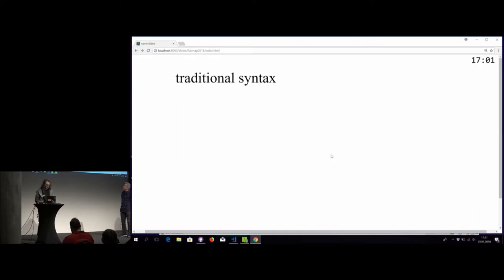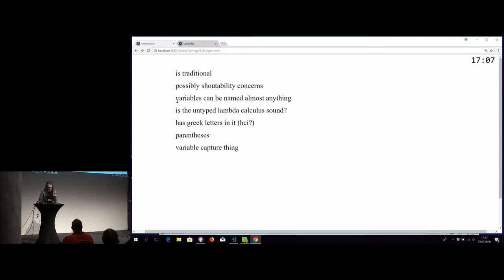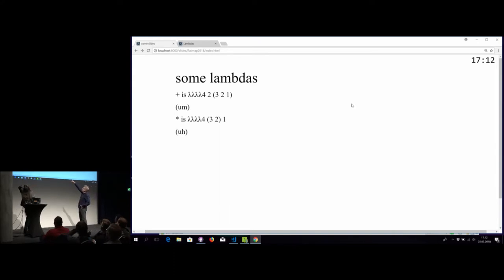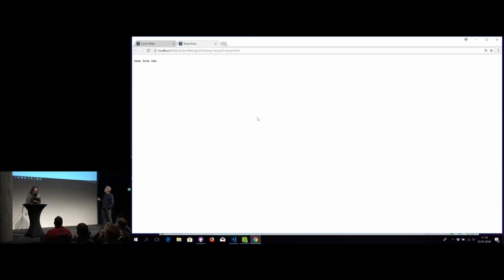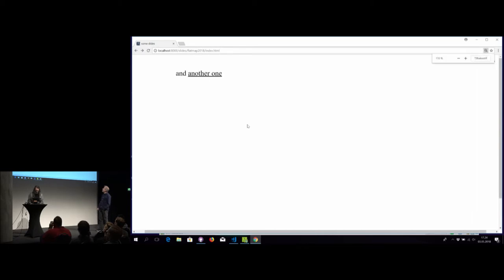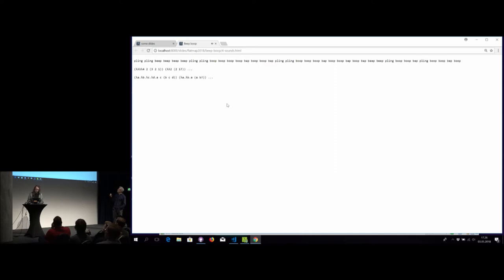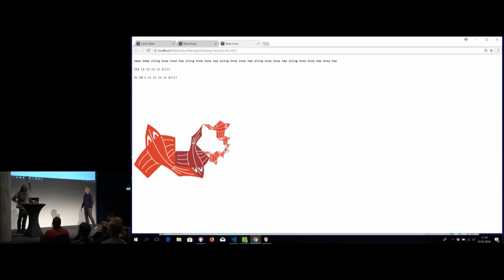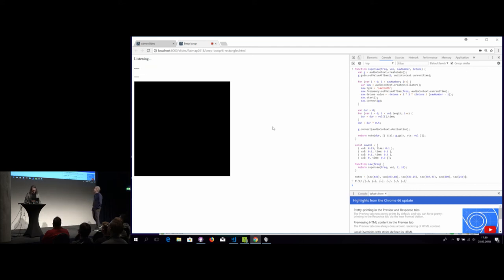Lambda Calculus Beep Boop (Einar W. Høst and Jonas Winje)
We know that we can represent all kinds of things in lambda calculus, including sophisticated data structures such as booleans, integers, and lists, but what about the representation of the lambda calculus terms themselves? Different representations have different strengths and weaknesses. In this talk we present beep boop, a novel representation for lambda calculus terms inspired by sound. It is derived from and shares many properties with de Bruijn notation, but offers a more humane interface to calculation. For instance, it is much easier for a human to pronounce a sequence of symbols in beep boop (effectively sounds) than in traditional lambda-based representations. This opens up exciting new possibilities that we’ll explore in this talk.

Bio:
Einar W. Høst programs computers at NRK, the Norwegian public broadcaster. His heretic views include thinking before programming and making drawings to understand things better. This arrogant mindset no doubt stems from the idle years spent obtaining a PhD in Computer Science from the University of Oslo.

Jonas is a developer at Computas. He likes pretty animals and programming languages, and has an MSc in Computer Science from the University of Oslo. Dislikes things. (Also likes cute animals. (Some animals are pretty animals and are also cute animals.))